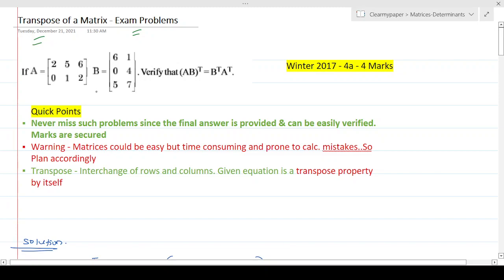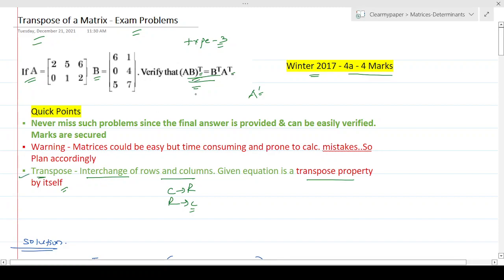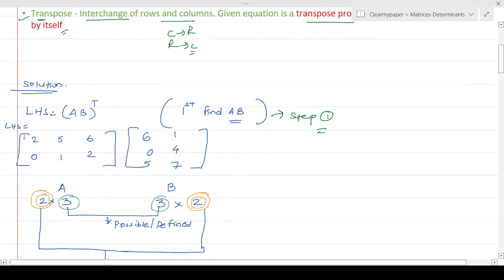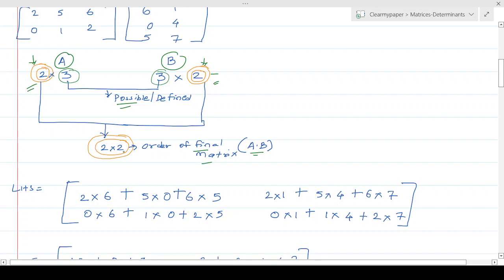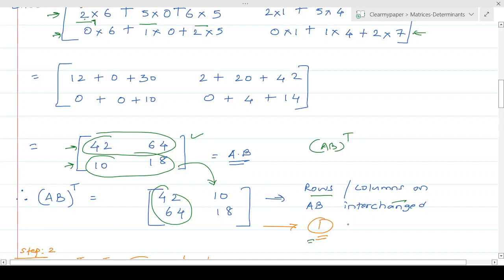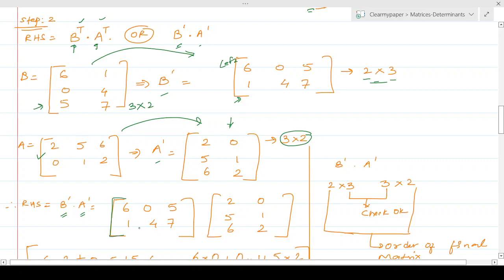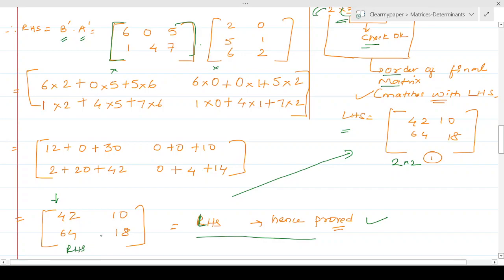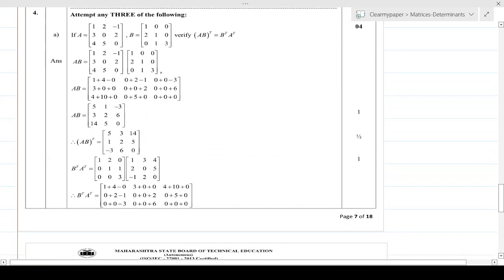18 Tranpose of a Matrix Exam problems solved Strategy Disucssed